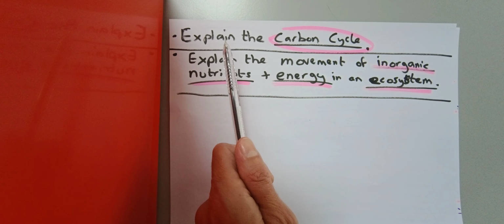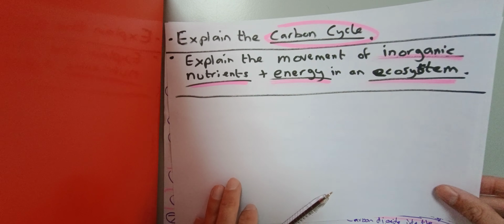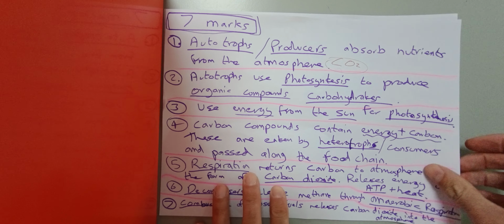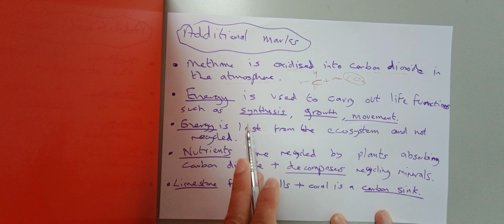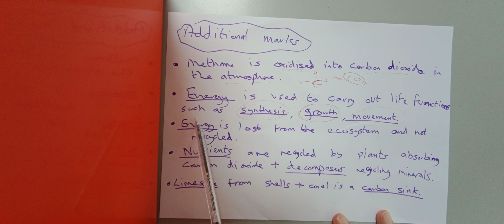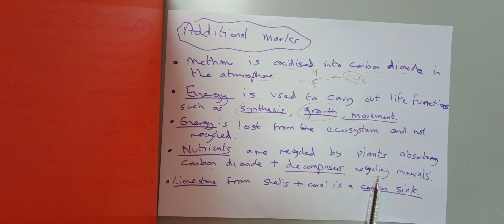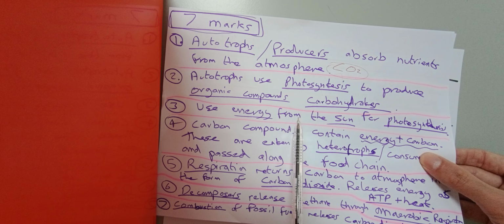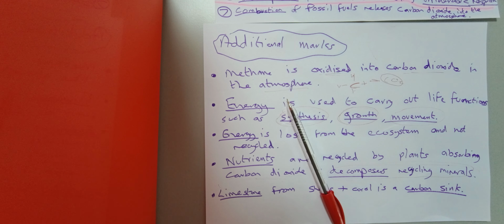IB Biology: carbon cycle. Markscheme hack!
exam tips for the carbon cycle, nutrient recycling and energy movement in an ecosystem.